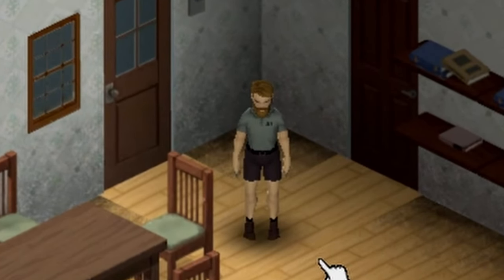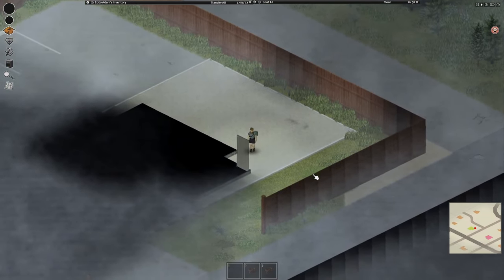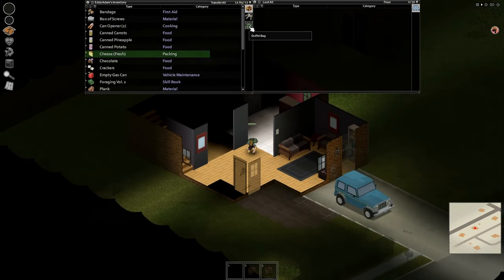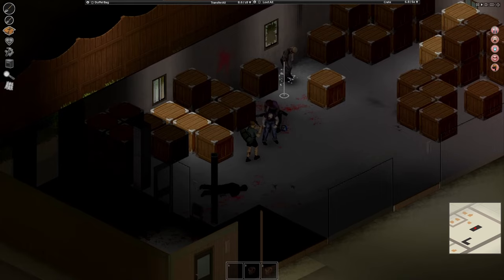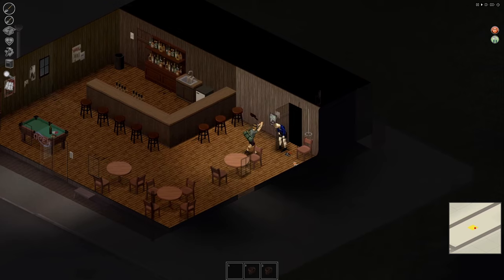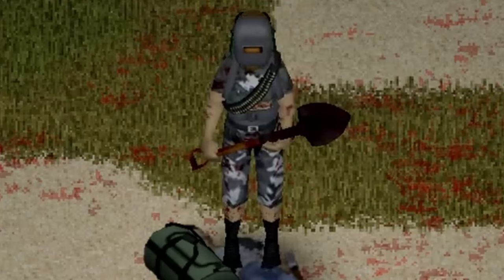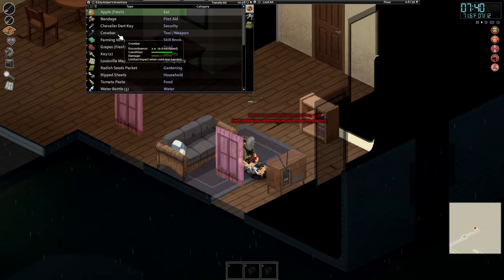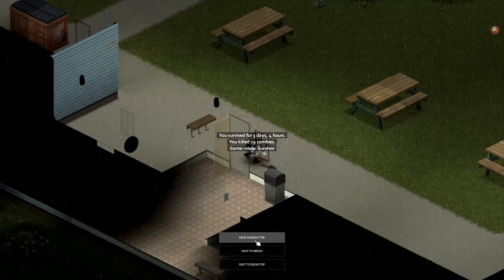MY FIRST CAR EVER! | STARTING OUT IN PROJECT ZOMBOID